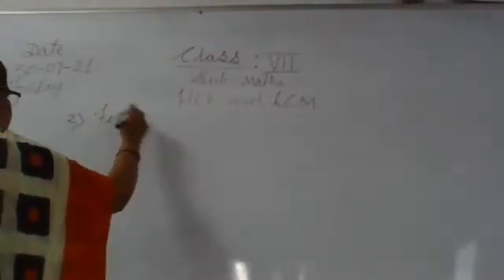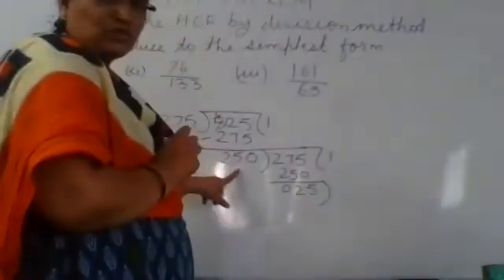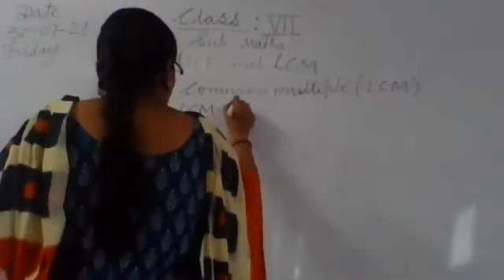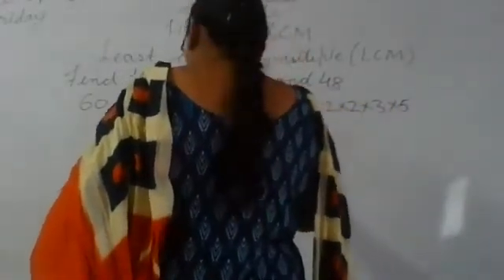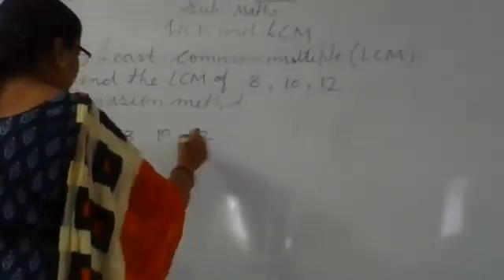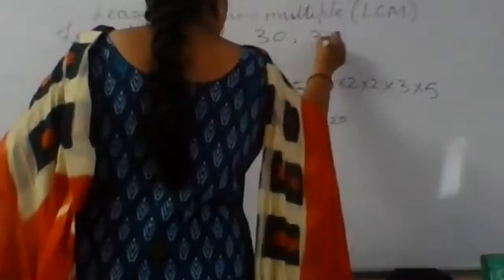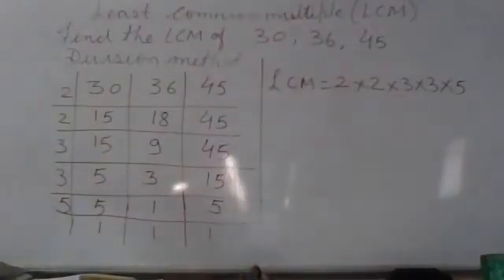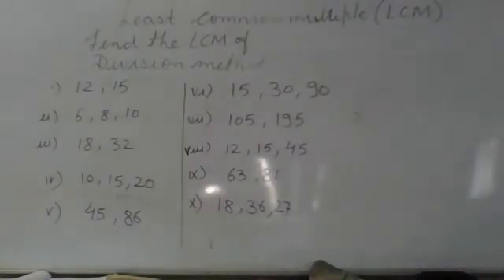STATE BOARD Std 7 Maths "HCF and LCM"